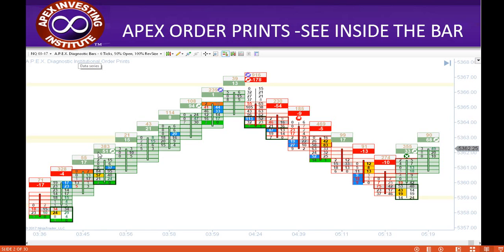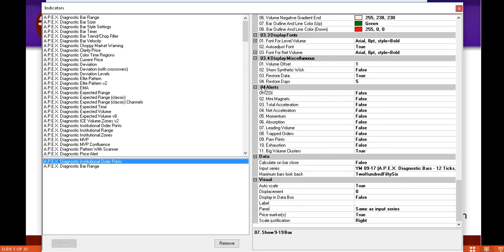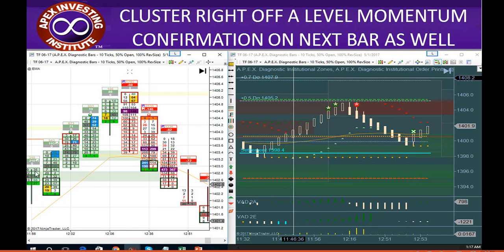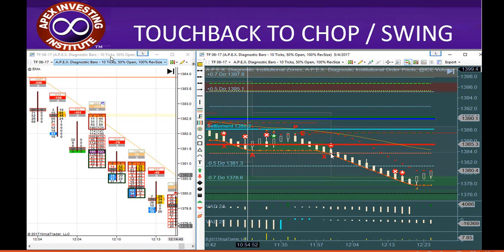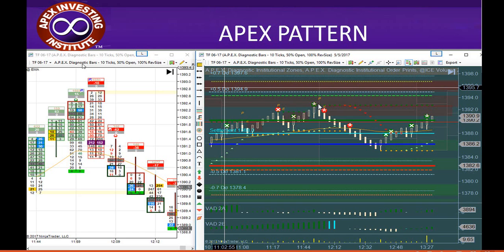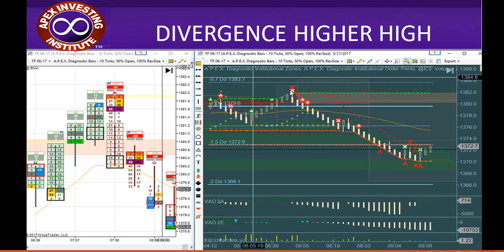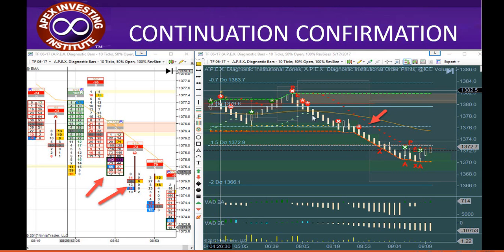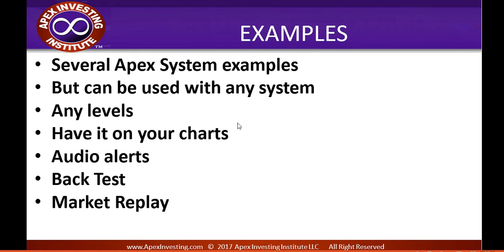Order Print Clusters Training Use For Any System 20170802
Basic training on the use of Apex Investing Institute Order Prints and the Order Cluster feature. .RISK DISCLOSURE: